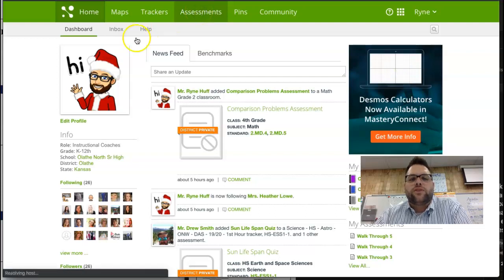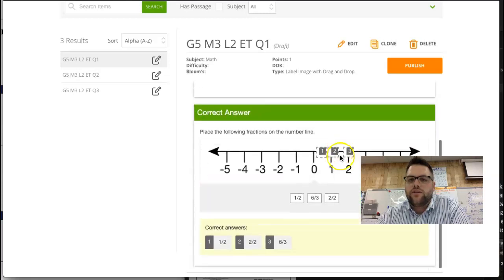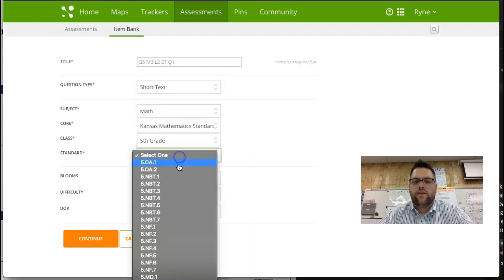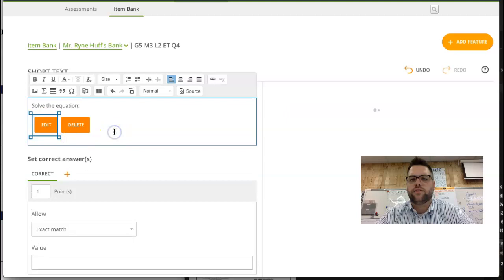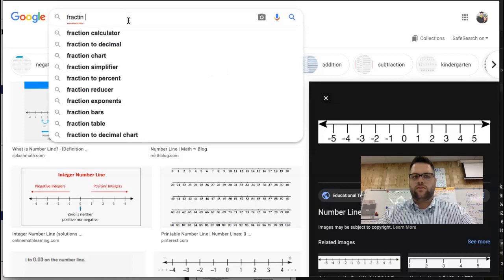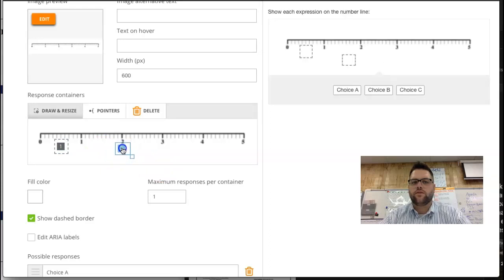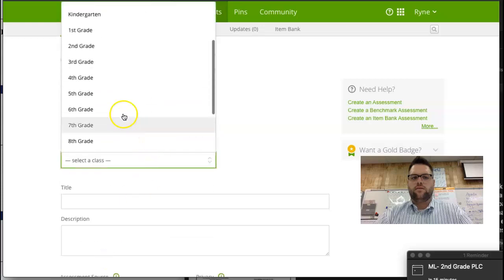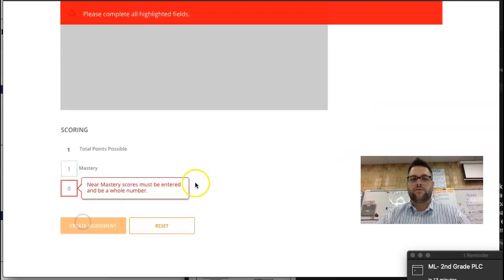5th Grade Exit Ticket Video